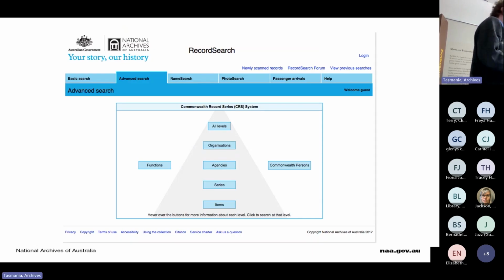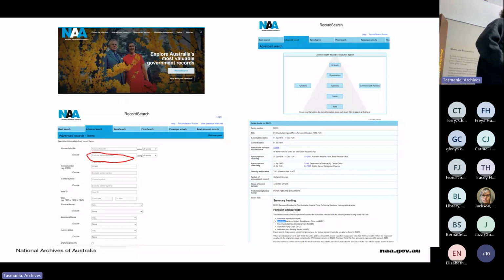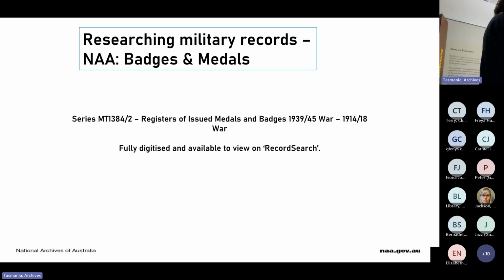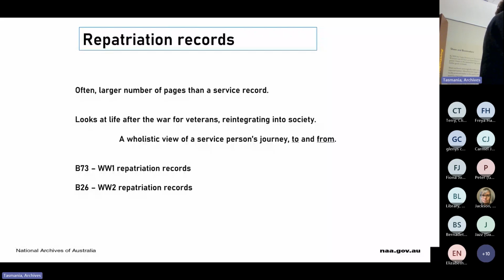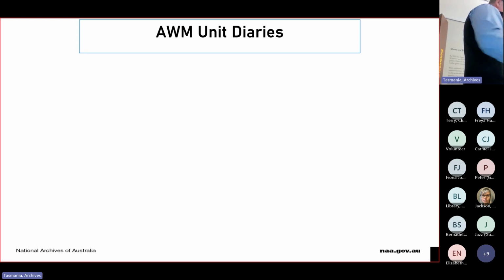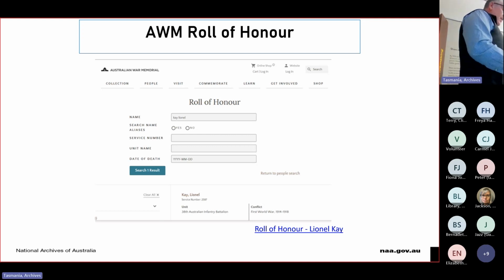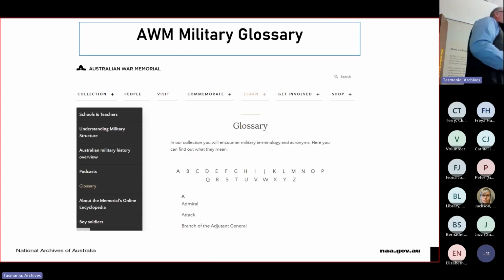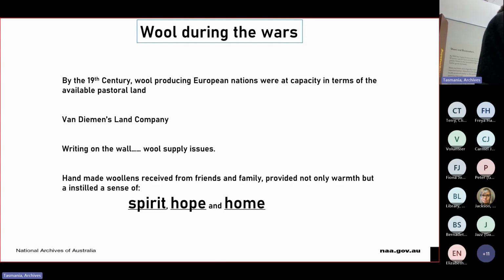Service Records, Awards and Uniforms with NAA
NFHM Service Records, Awards and Uniforms with NAA
National Family History Month: Service records, awards and uniforms  with National Archives of Australia – Bruce Kay & Nick Hams
Learn how to research the national archival collection and hear some ‘woolly’ facts about their uniforms.  We’ll reveal some tips and tricks on using RecordSearch to help find your family’s First and Second World War service records.

The event is part of National Family History Month at the State Library of Tasmania.